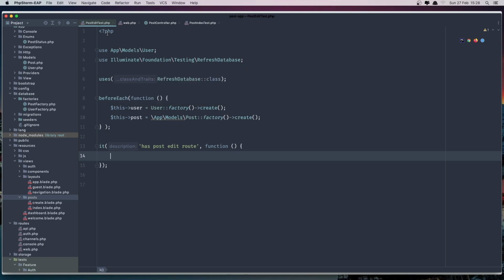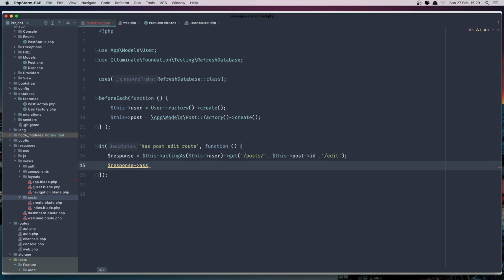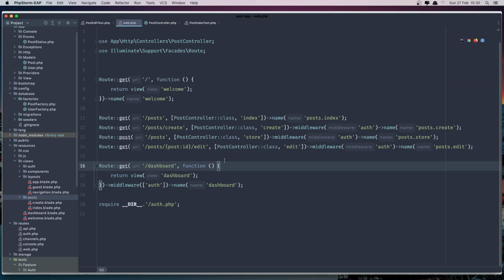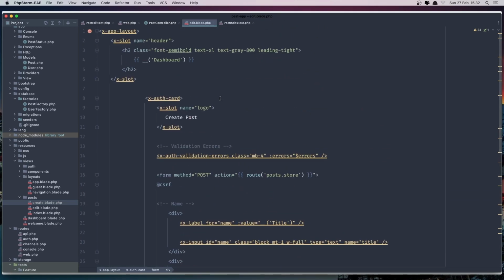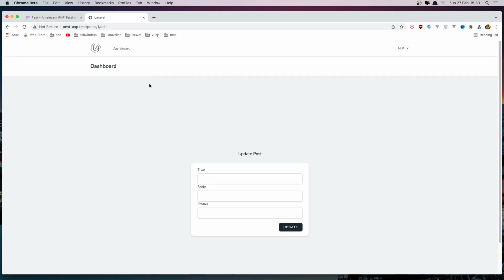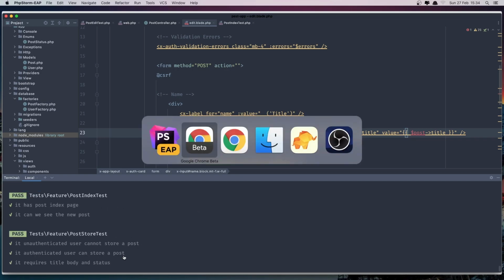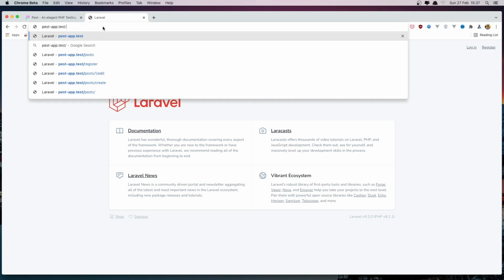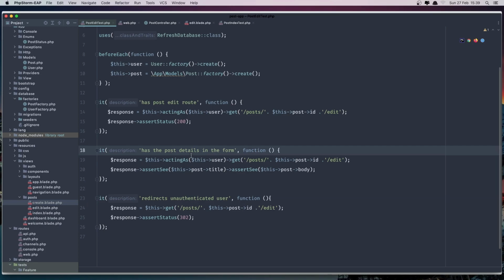#7 Test The Post Edit Form Page | Laravel TDD Tutorial | Laravel Tutorial For Beginners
Hello in this video we are going to test post index page.
Laravel Pest Testing.
Pest PHP Testing Package.
Laravel testing tutorial.